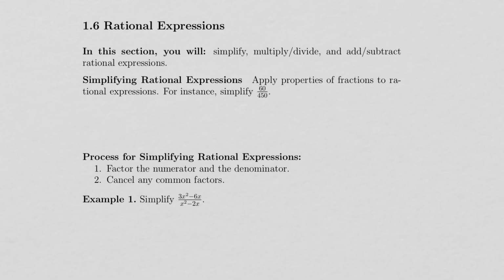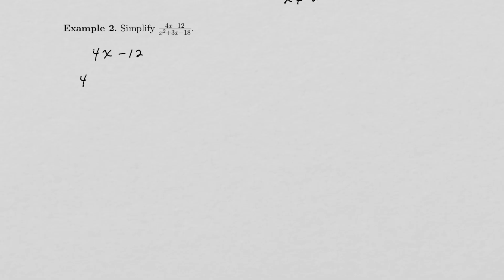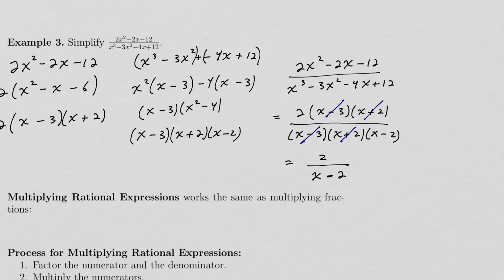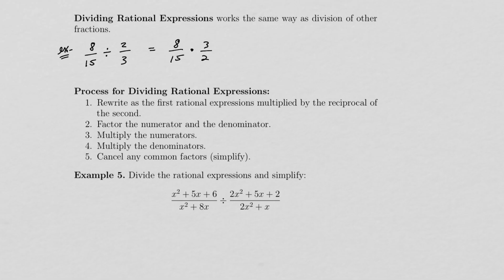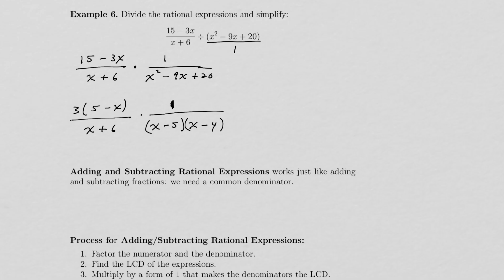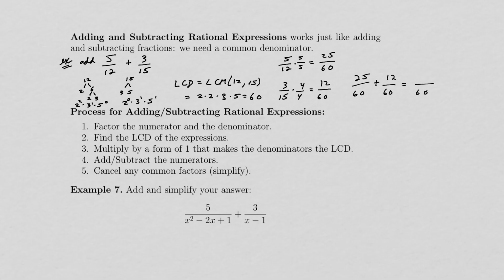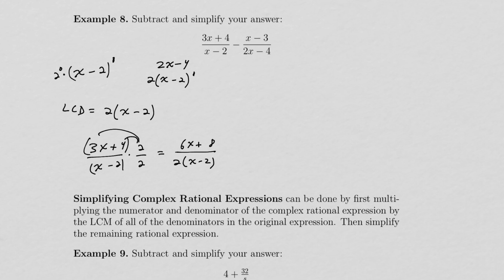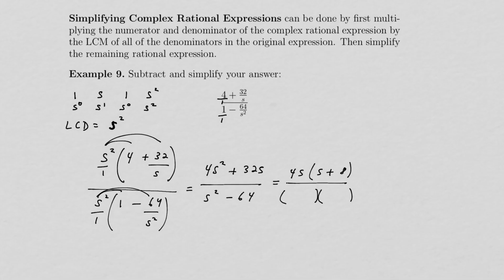Notes 1 6 rational expressions